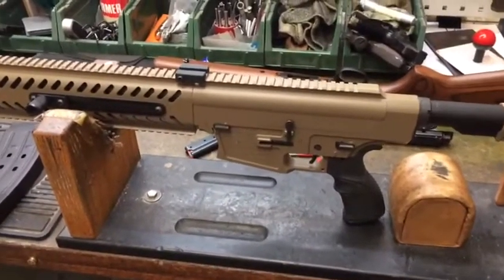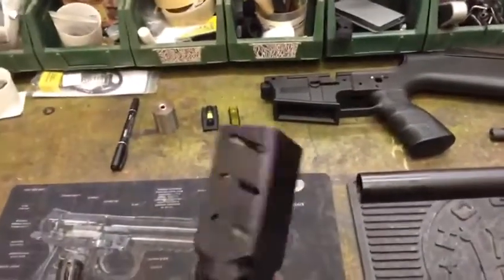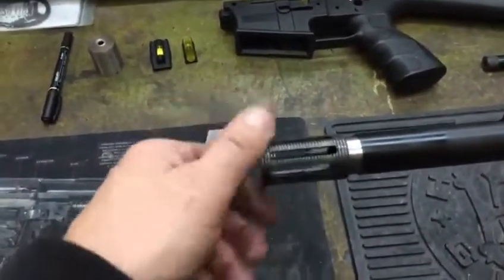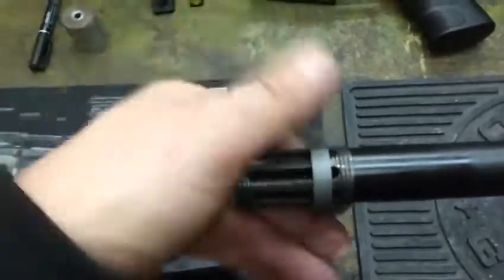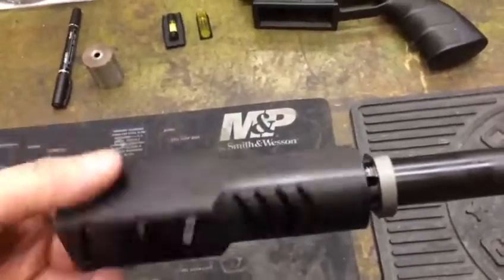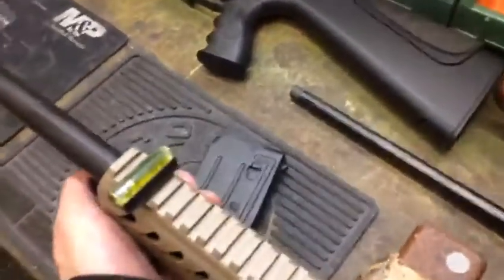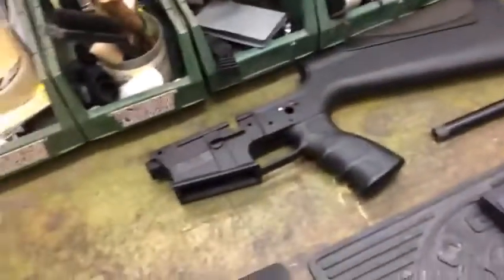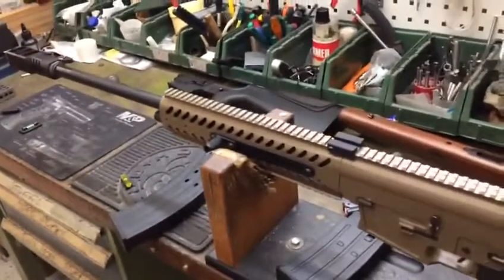Some custom work on a pratical shotgun, we are doing for a customer.